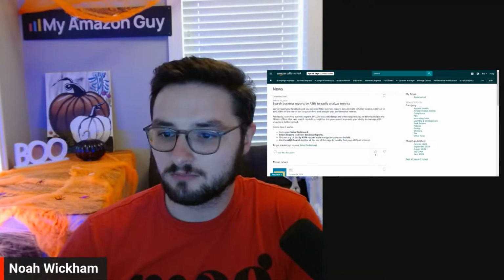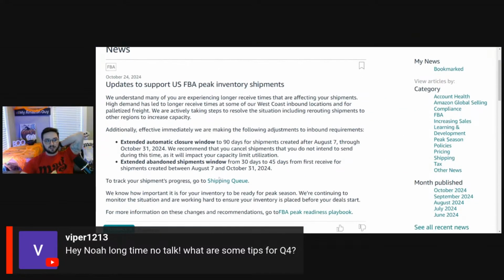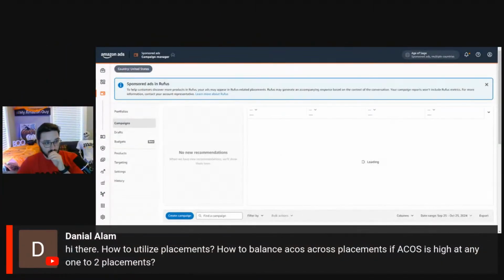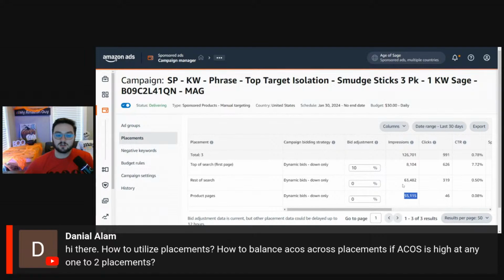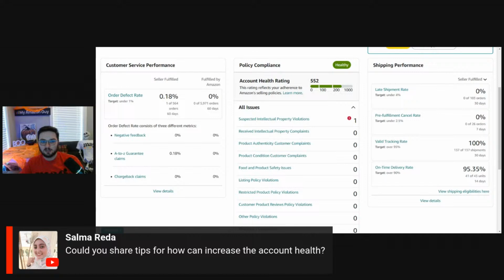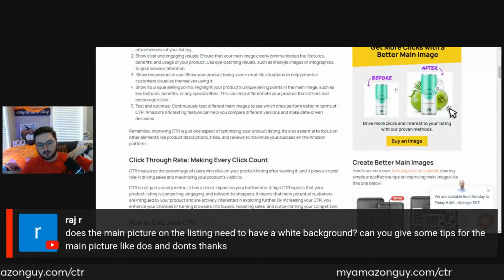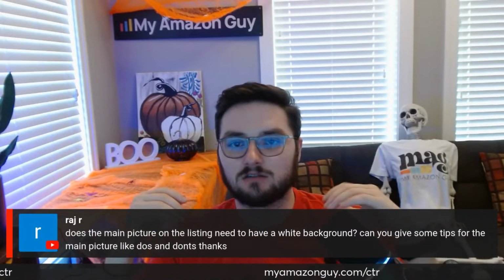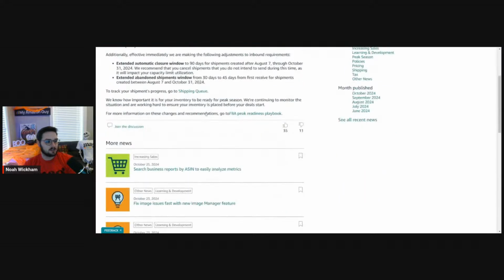Secrets of Amazon Q4 Success: What Sellers Must Know!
Amazon sellers, gear up for Q4 with actionable strategies and updates! From ASIN reporting features to tips for maximizing profits during peak seasons, this live Q&A with Noah Wickham covers it all.

Topics covered:
⤷ Ways to improve product visibility and get more eyes on your listings
⤷ How to manage inventory effectively and avoid running out of stock
⤷ Quick improvements for product listings and images
⤷ Shipping and fulfillment strategies to keep customers happy

Timestamp:
00:00 - Countdown
09:55 - How to Utilize ASIN Reports for Better Metrics
12:10 - Fixing Brand Store URLs and Customization
15:40 - Success Stories and Insights with Levant Affiliate Marketing
20:52 - Q4 Strategies: Inventory and Advertising Tips
30:18 - Sponsored Display Ads: Setup and Optimization
35:00 - Hijacked Listings: Steps to Recover
40:00 - Main Image Optimization Tips for Better CTR
50:00 - Planning for Black Friday and Q4 Success
1:06:00 - Closing Remarks and Next Week’s Live Podcast